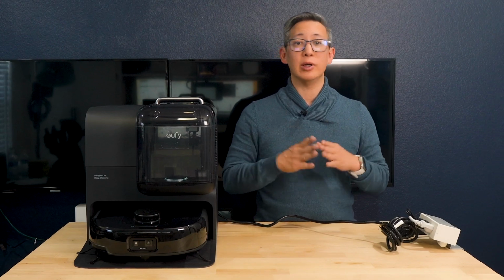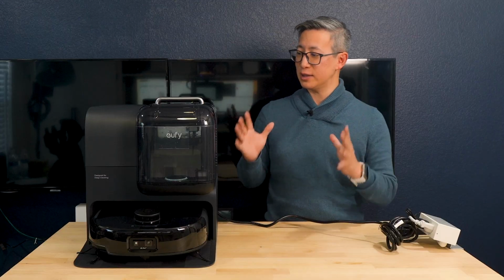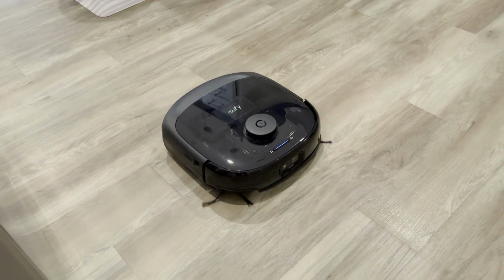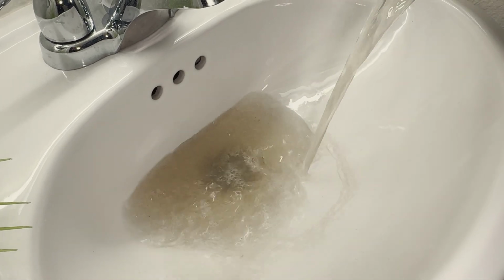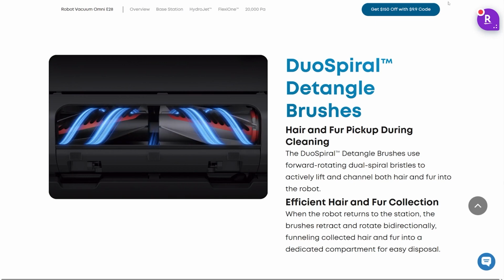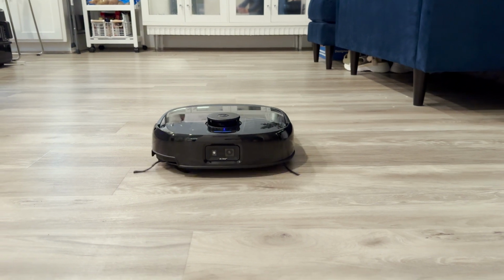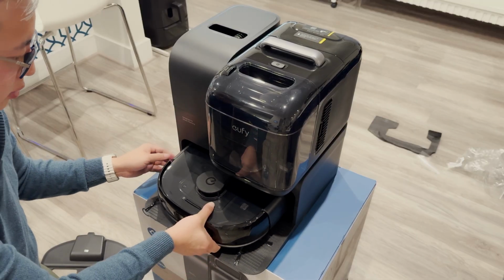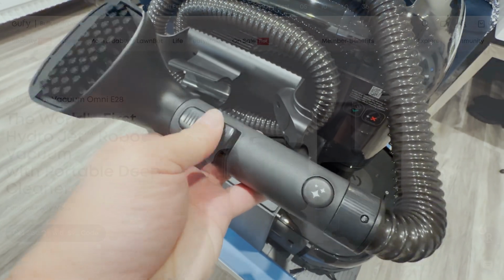Eufy E28 Review: The Ultimate Deep-Cleaning Robot Vacuum with HydroJet Tech!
Looking for the best robot vacuum and mop combo in 2024? Meet the Eufy Omni E28—the world’s first HydroJet floor washing robot vacuum with a portable deep cleaner! In this hands-on review, we test its 20,000 Pa suction, FlexiOne™ stain removal, AI obstacle detection, and real-time mop self-cleaning. Watch as we tackle pet hair, spills, and carpet stains with ease. If you're searching for a powerful smart vacuum cleaner, this is the deep-cleaning solution you’ve been waiting for

1. HydroJet Floor Washing System: TÜV Rheinland certified, making it the first robotic vacuum in the industry to deliver effective deep cleaning
2. PDC
3. 20,000Pa Suction Power with Edge-Extended Side Brushes
4. Dual Spiral Anti-Tangle Brushes (DuoSpiral Brushes)
5. all in one station:auto washing, auto drying and so on

Click to pre-order a code for just $9.99 to get 15% off for the eufy E28 (EndsApril 23) You can still use this discount code for the eufy E25 and enjoy up to 15% off!

Although the E25 doesn’t have the PDC feature, most of its other functions are almost identical to the E28, making it a cost-effective option.